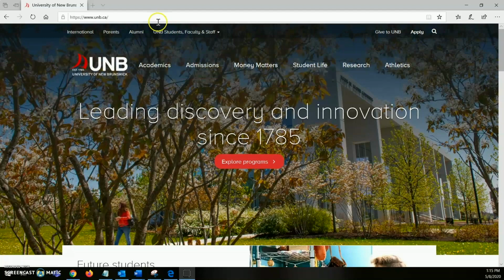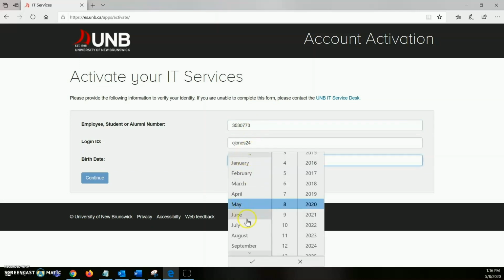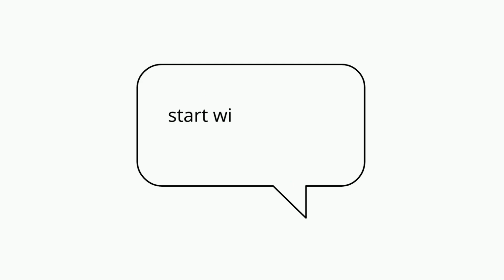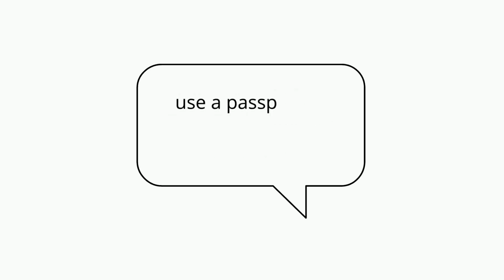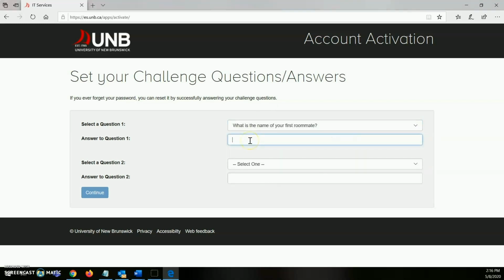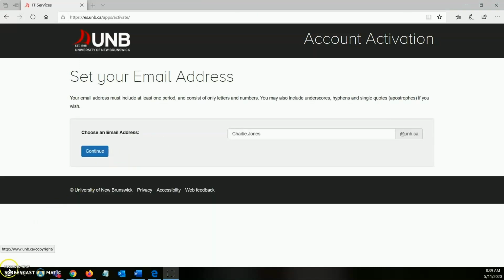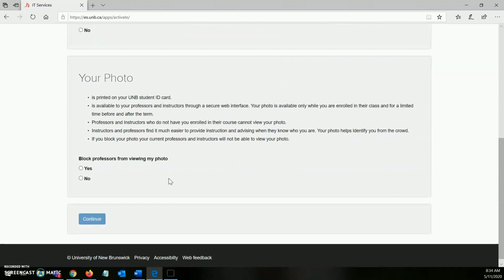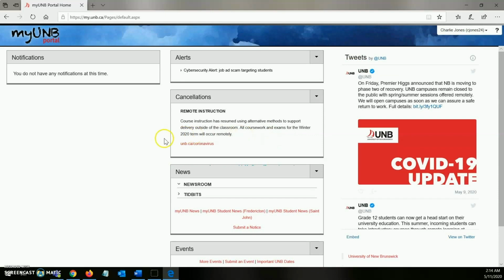S.O.A.R. 2020 | Activate your IT Resources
Take the first step in our virtual Spring Orientation, Admissions and Registration event by activating your IT services!